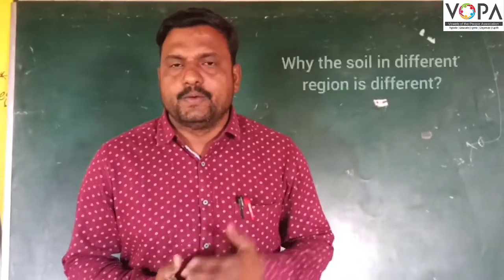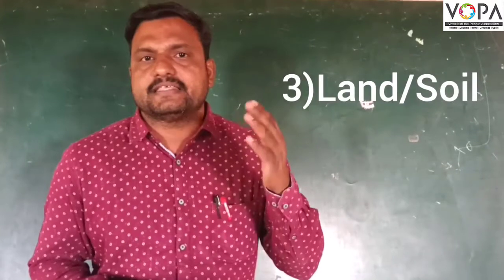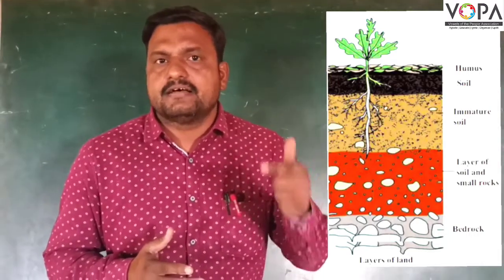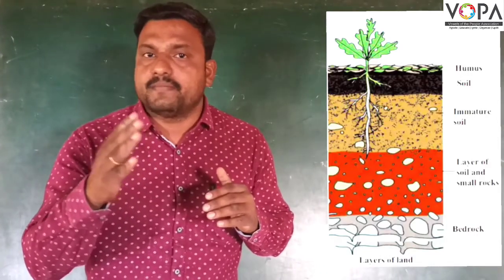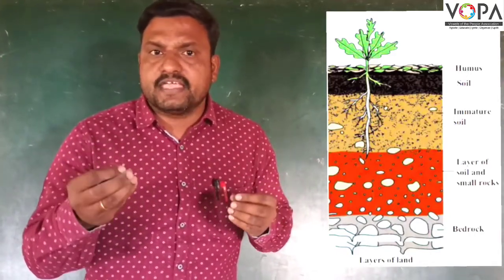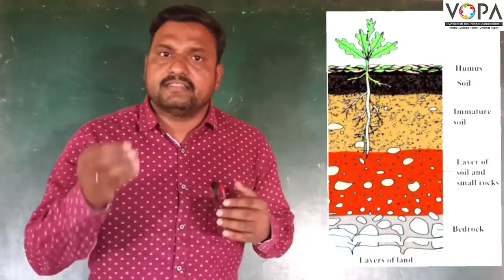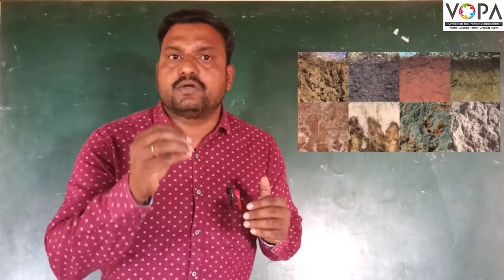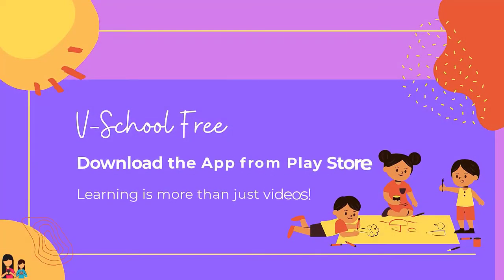6th | Science | Chapter 1 | Natural Resource Air, Water and Land | V5 | VSchool